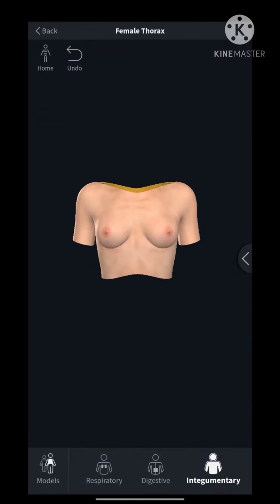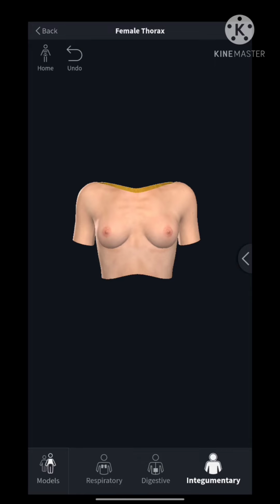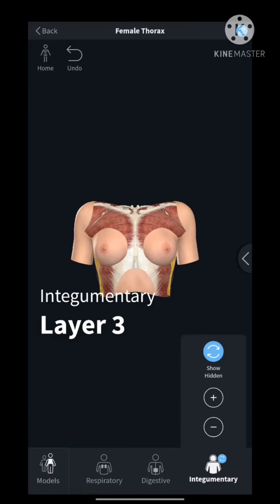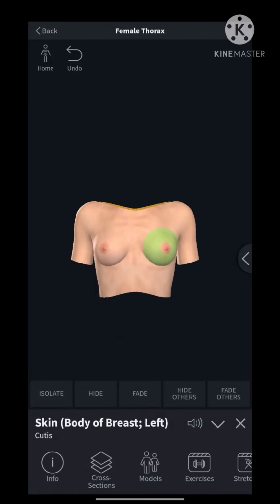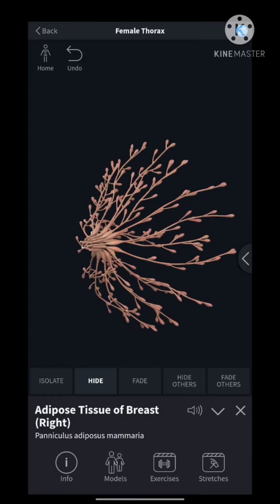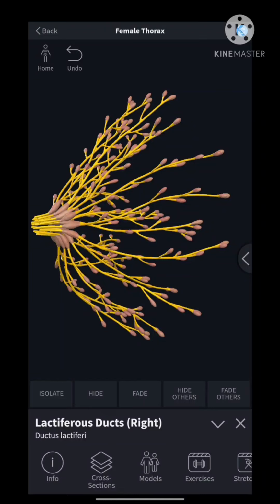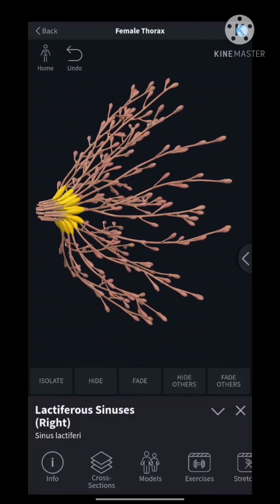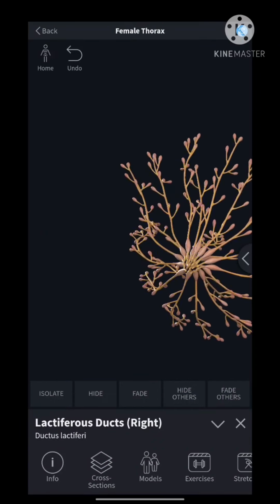Mammary Gland | 3D model | Female External genitalia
I have made this video using the 3D model provided by the application - Complete Anatomy 2021